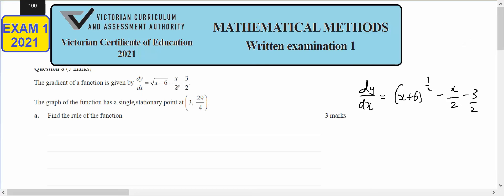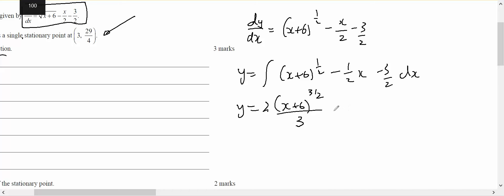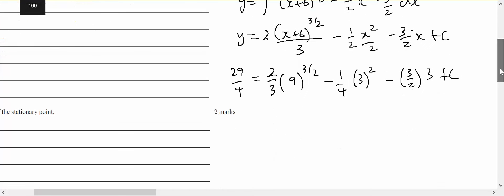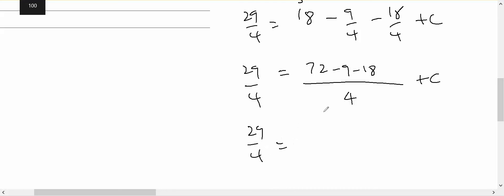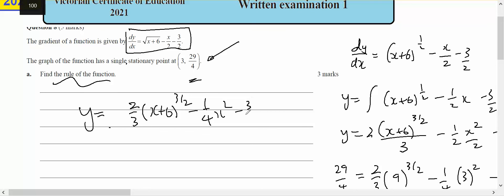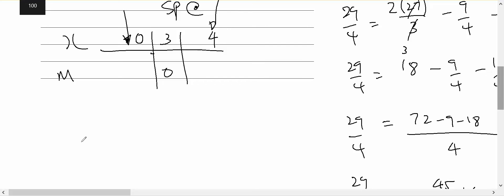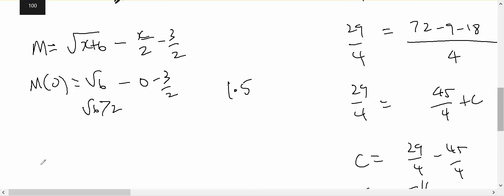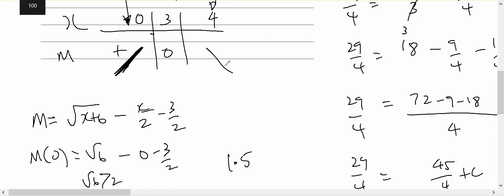mm34 VCAA 2021 Exam 1 Qn8